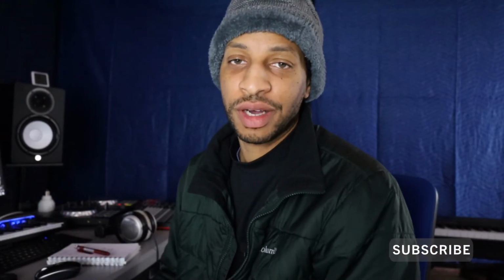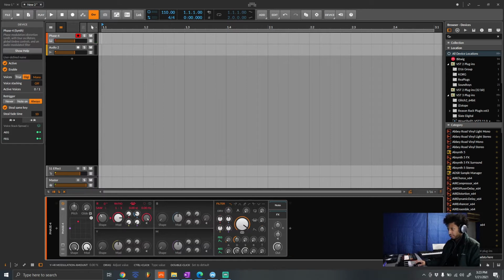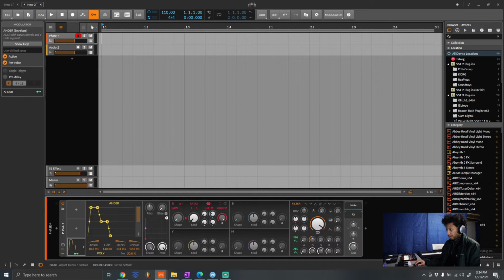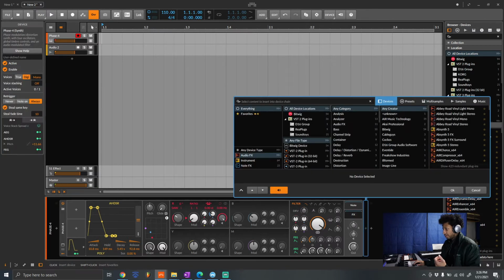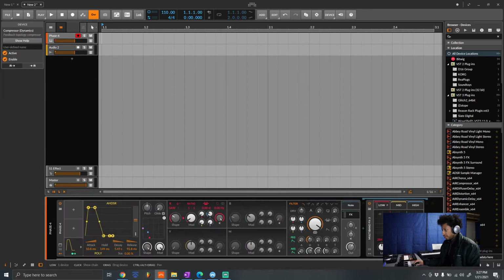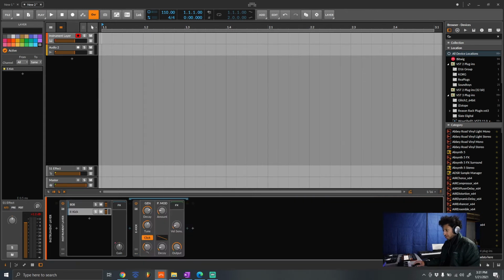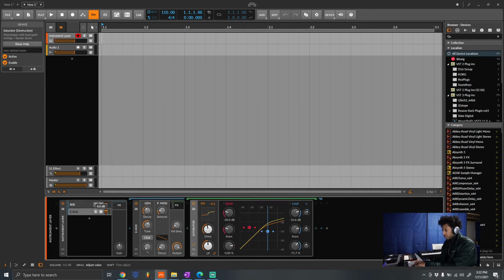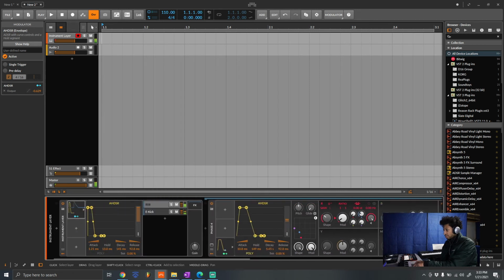How to make your own 808 in Bitwig Studio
Today I am demonstrating how to design your own 808 using Bitwig Studio

iamDofosho